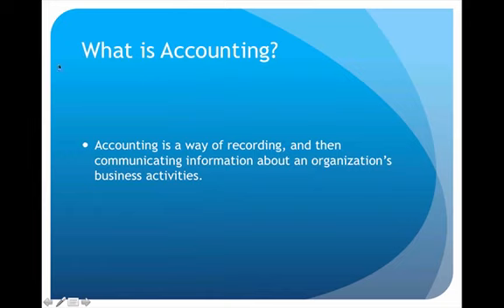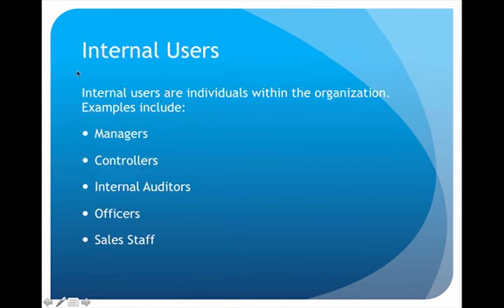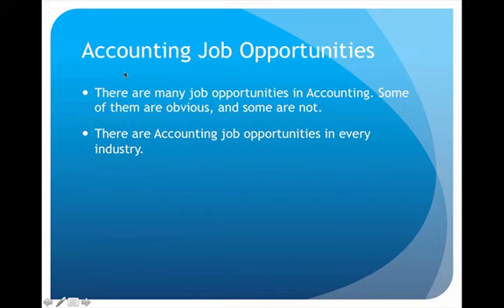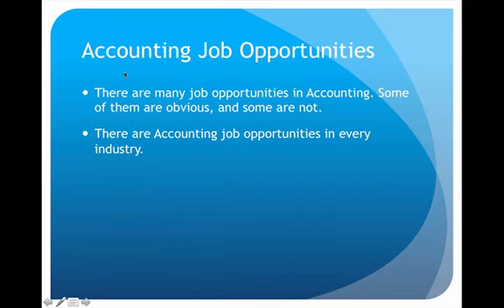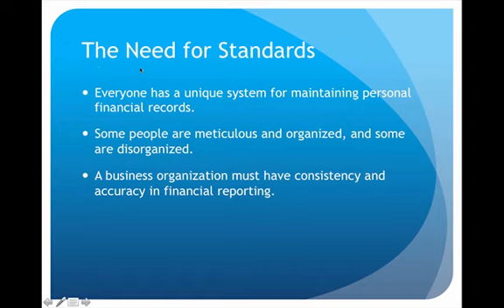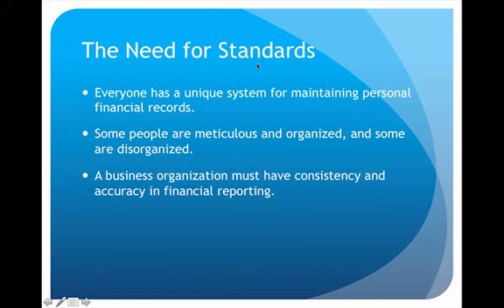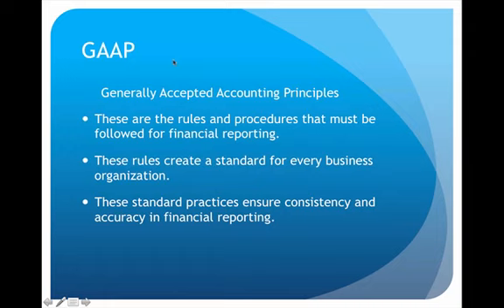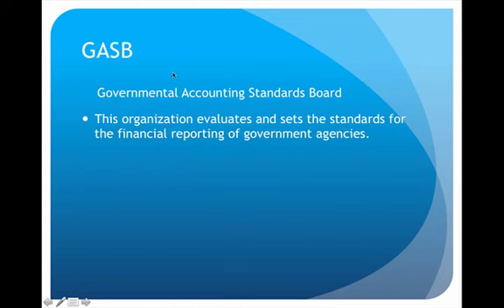Introduction to Accounting Lecture Part 1